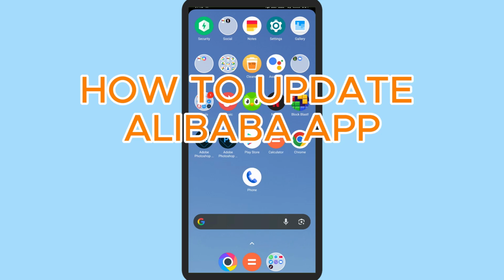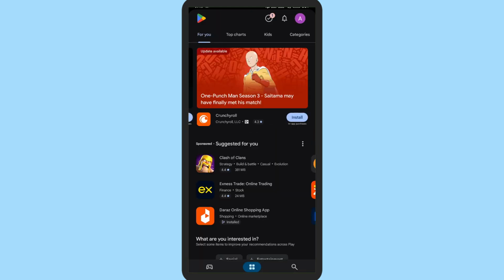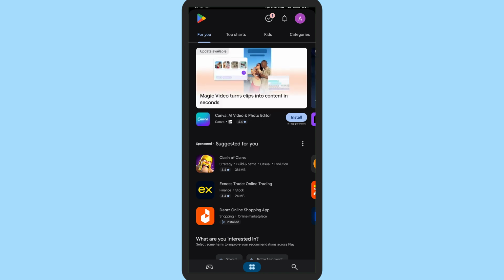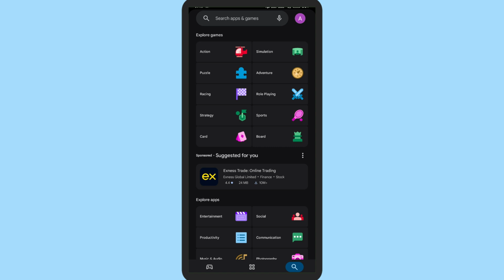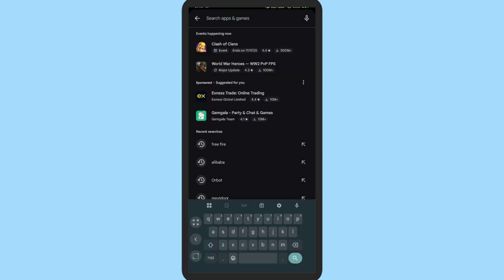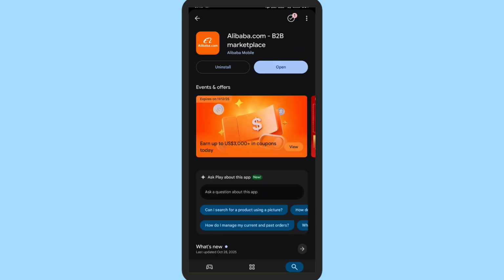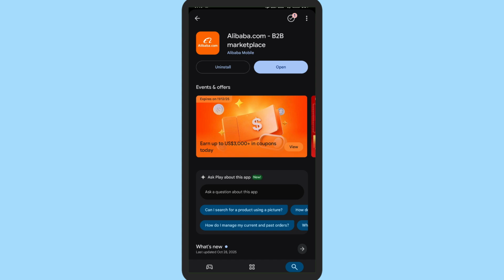How to Update Alibaba App 2025?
Keeping your Alibaba app updated is very important for smooth browsing, secure transactions, and the latest features. In this video, I show you how to update the Alibaba app properly on your mobile device. Whether your app is crashing, showing errors, or not loading correctly, updating it often solves most problems. This step-by-step guide explains how to check for updates, download the latest version, and make sure your device settings allow automatic updates.

You will also learn how updates improve speed, fix bugs, and enhance the overall experience when searching products or chatting with suppliers. If your Google Play Store is not showing an update, the video includes additional troubleshooting steps that help you refresh the app and get the newest version. This tutorial is perfect for new users and for anyone who wants to keep the Alibaba app working smoothly.